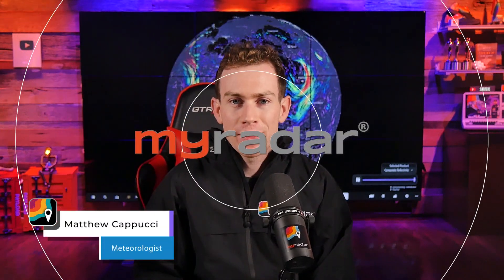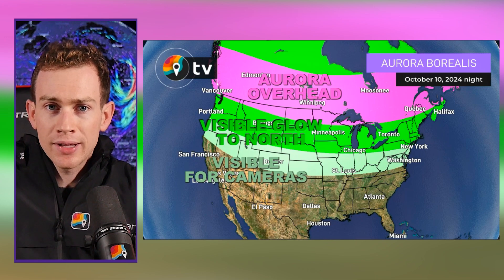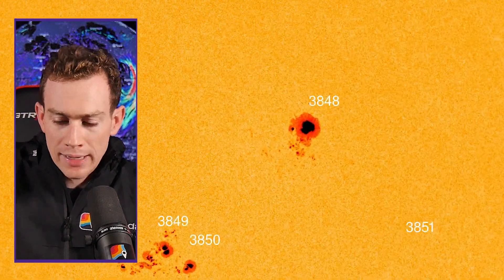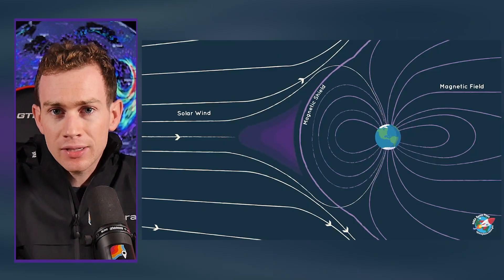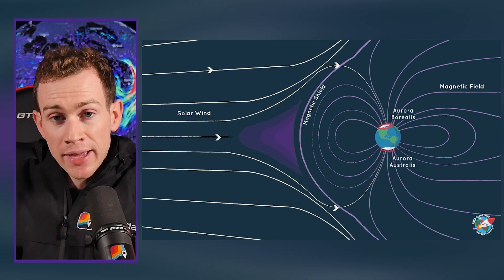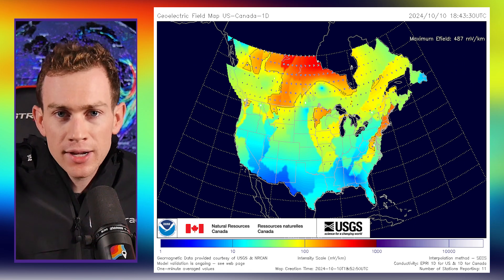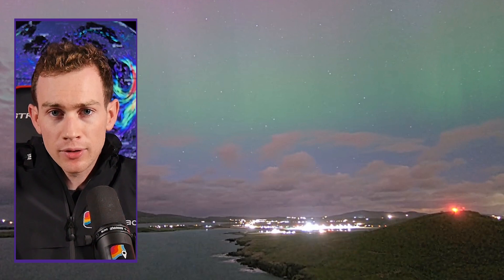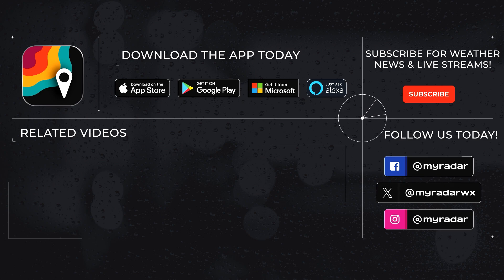Northern Lights Tonight?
A level 4 out of 5 “severe” geomagnetic storm is currently rocking Earth’s magnetic field. If it continues into the evening, then widespread displays of the aurora borealis may be visible across Canada and much of the northern U.S..

Matthew Capucci has an update.